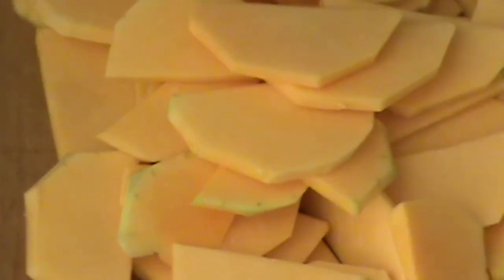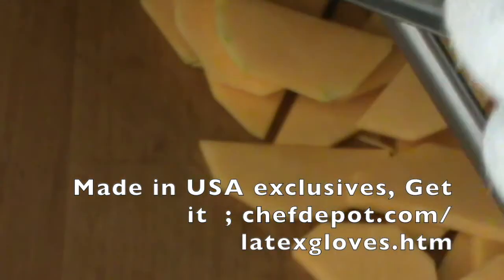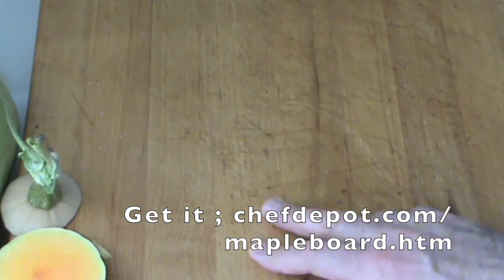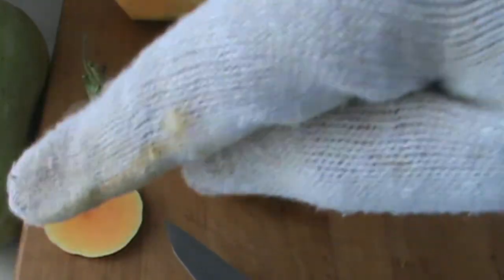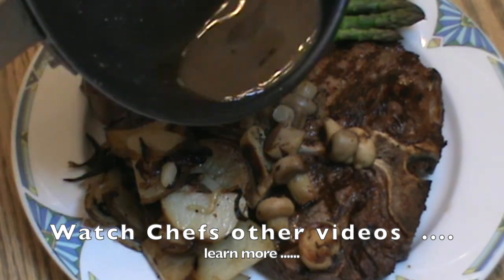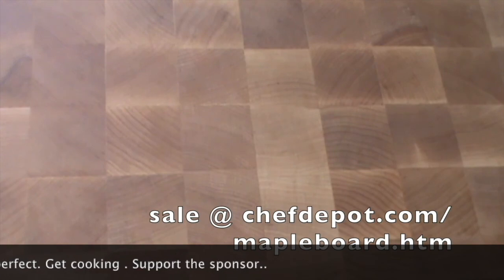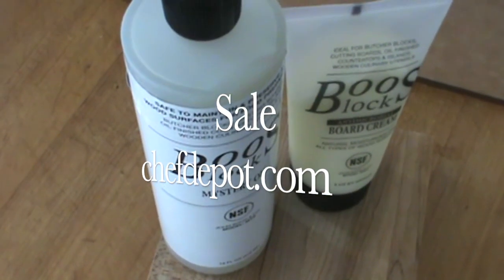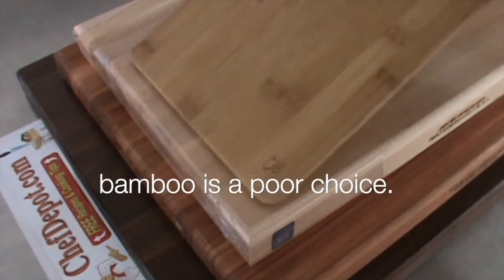YouTube Thanksgiving Recipes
Chefs Butcher Blocks. Chefs use USA hardwood cutting boards, it Pro Quality Knives stay sharp longer. We have tested them all.  Please share your comments below. Get super quality knives & butcher tools; FREE RECIPES at the website. YouTube Thanksgiving Recipes.